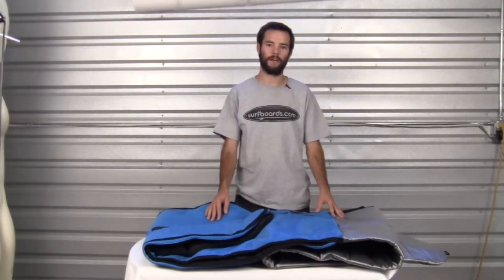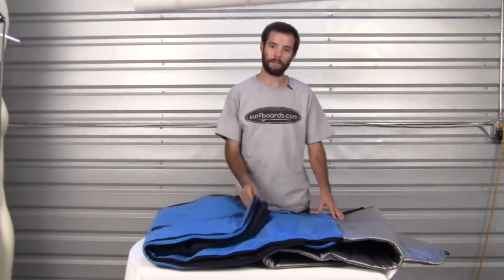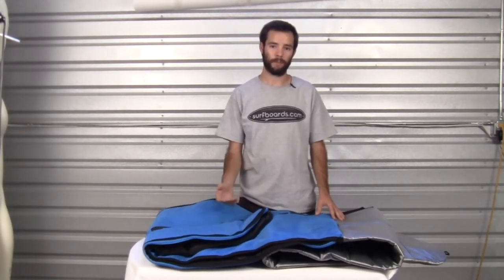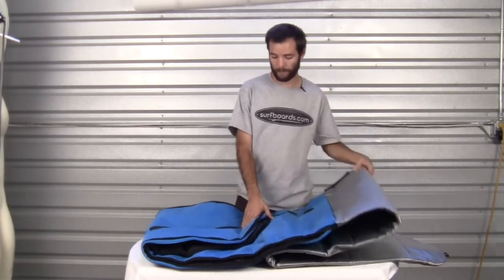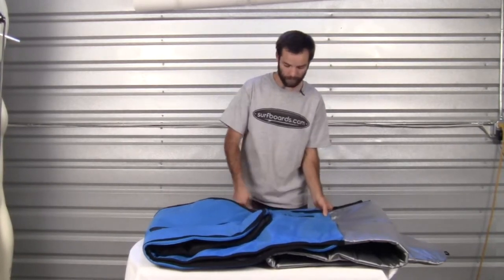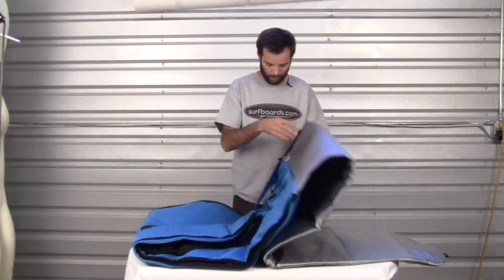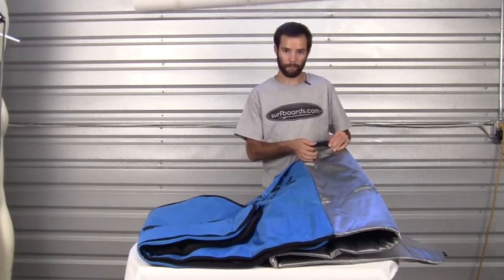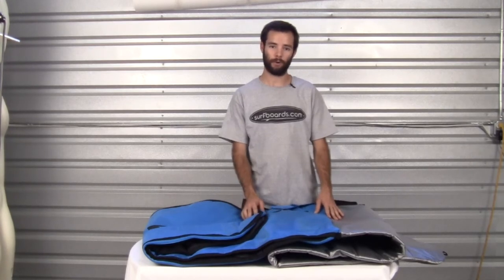FCS Dayrunner Longboard Bag Review at Surfboards.com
The FCS Dayrunner longboard day bag is the ideal bag for day-to-day mobility and protection from your car roof, bus or bike. It offers more insulation than a board sock, without the cost and weight of a travel bag. Made of heat resistant material and 5mm padding, the Dayrunner features a padded shoulder strap, corrosion resistant glass-reinforced zip heads, and 3D Fit. Because it's made by FCS, the quality of these bags is outstanding.